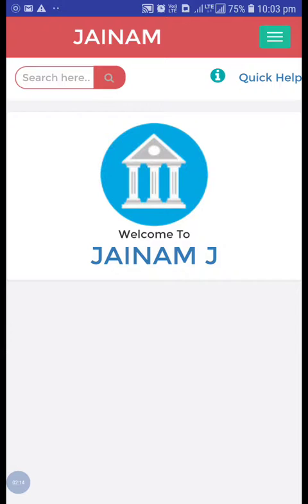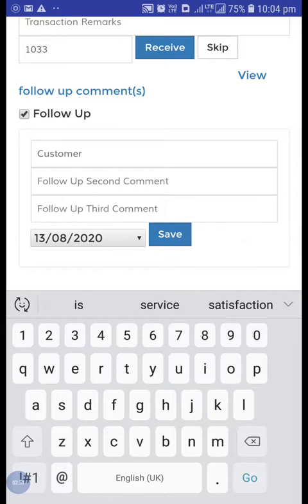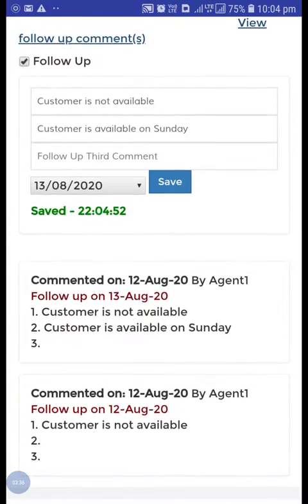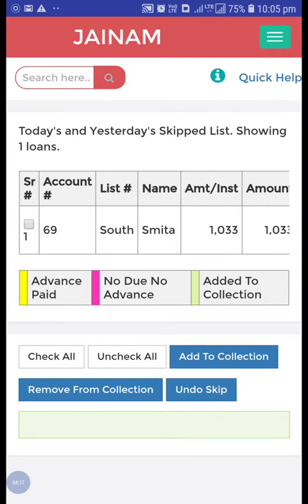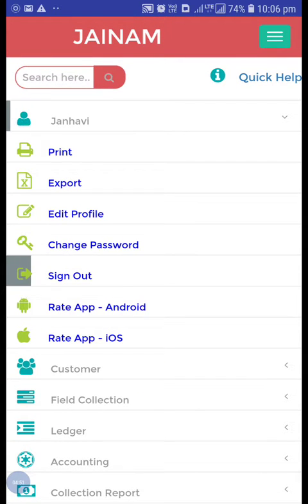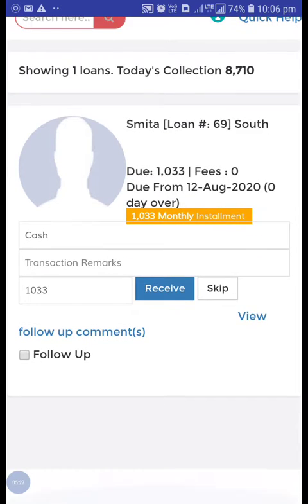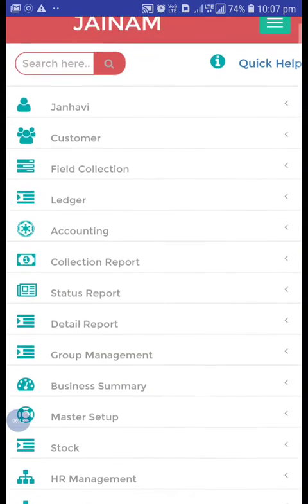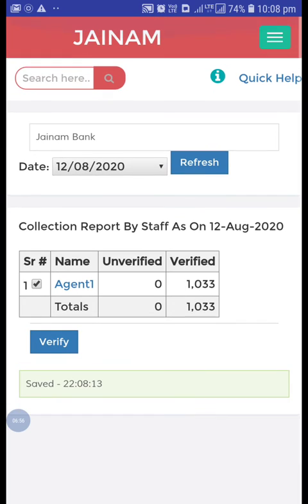Loan Collection Follow-Up Process in Jainam Software | Field Collection & Recovery System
In this video, learn how the Loan Collection Follow-Up Process works in Jainam Software – a powerful tool for NBFCs, Banks, and Financial Institutions to manage field collections, track payments, and recover dues efficiently.

In this tutorial, you’ll learn how to:
✅ Manage field collection and staff loan lists
✅ Add follow-up comments for skipped or unavailable customers
✅ Undo skipped collections and reassign to staff
✅ Record payments via cash, cheque, or RTGS
✅ Verify and track collections from the admin dashboard

Jainam Software is a complete Loan Origination & Loan Management System trusted globally. It automates loan, deposit, and collection processes using digital banking APIs, making finance operations faster and more reliable.

💡 Ideal for NBFCs, Microfinance Companies, Banks, and Fintech Startups looking to simplify loan collection and follow-up processes.